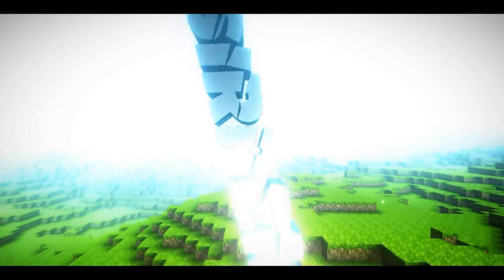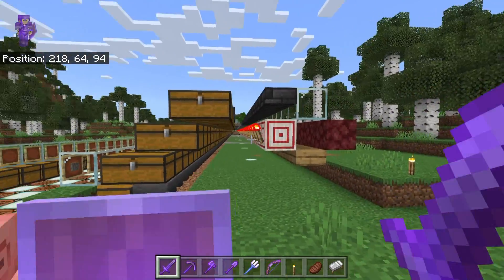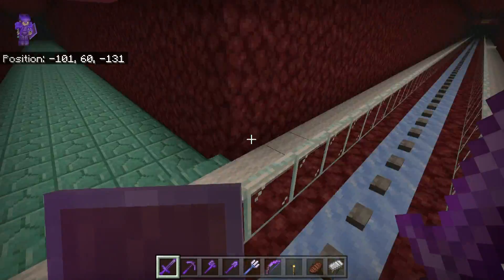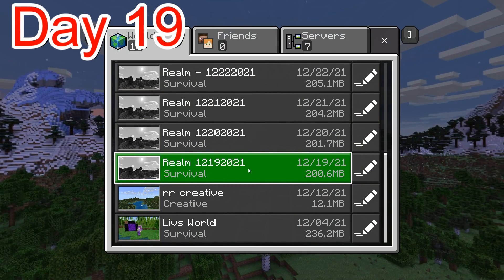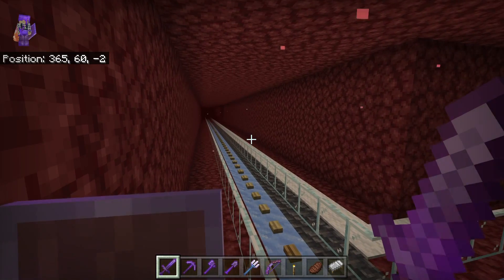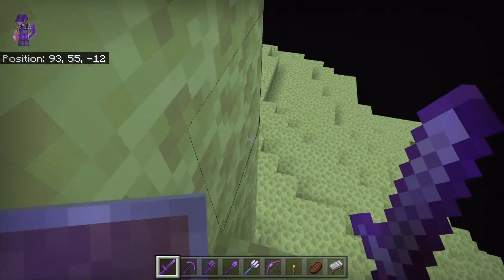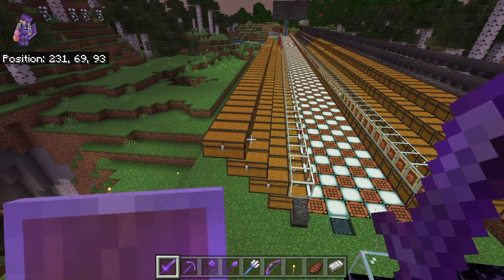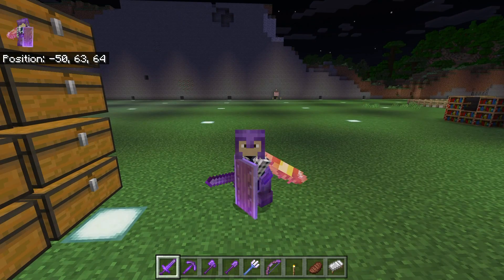⛏️ Realm 1.18 Days 18, 19 & 20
0:34 Day 18 Sorters by storage Bubble elevator traders iceroad sgt sgt map jojo hobbit
2:27 Day 19 Storage Hoppers Traders potato iceroad storage tunnel THE END Guardian farm traders and sugar cane
4:45 Day 20 Chest 2nd side storage 3 traders guardian farm Shulkers Moving stuff to storage

532/533 It was the weekend so a lot got done.